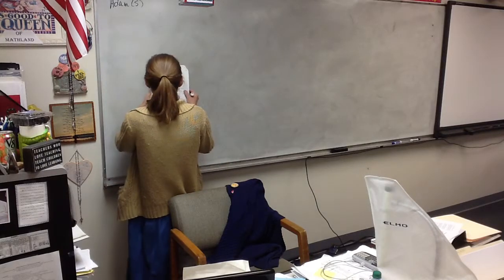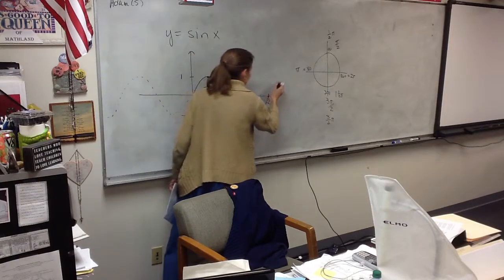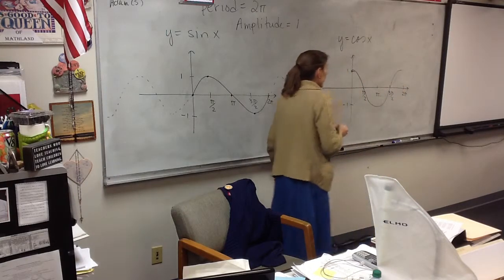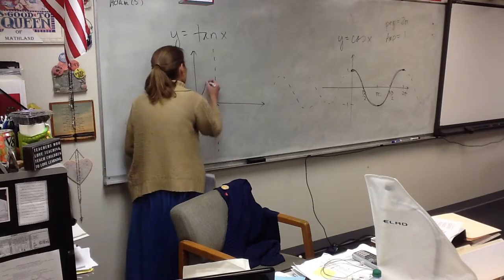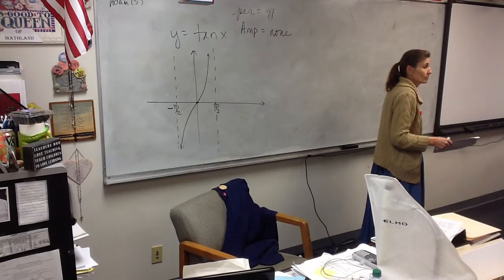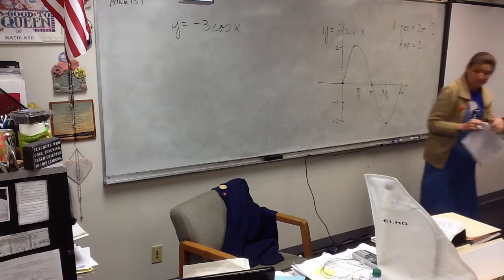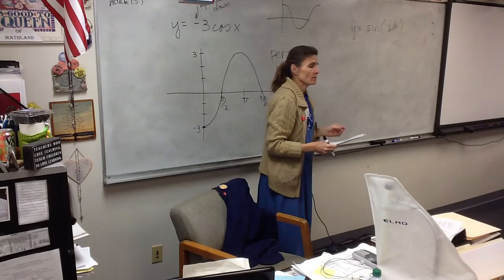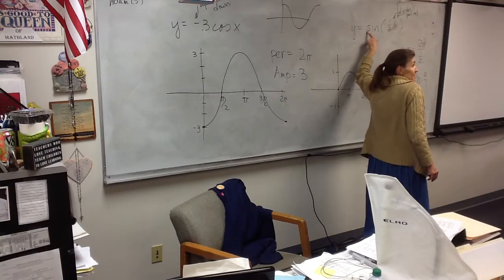Video 1-16-15 Precal C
Graphing sines and cosines